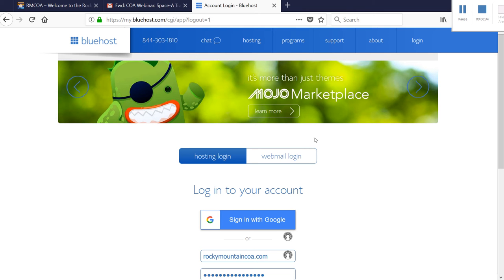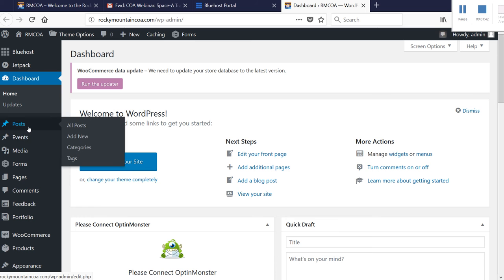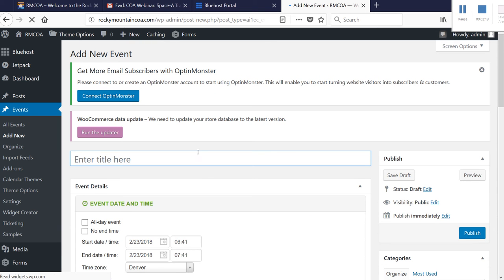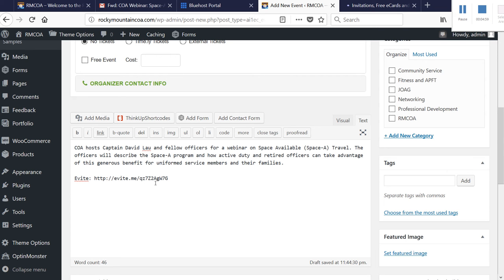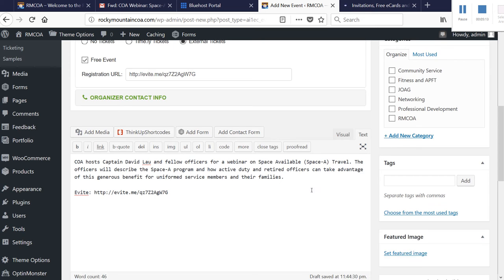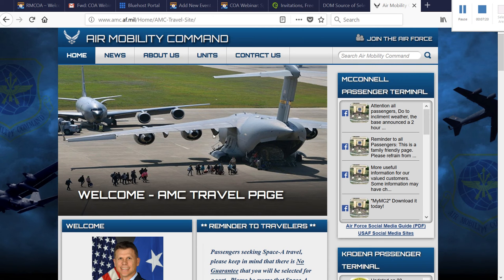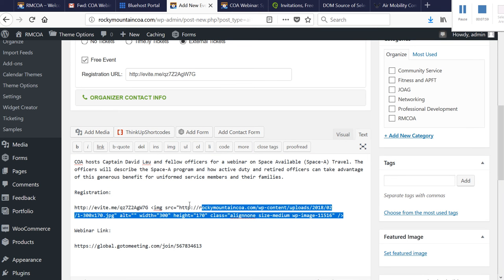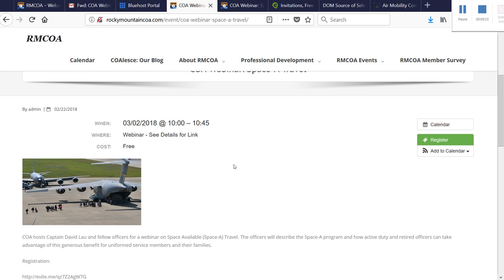Calendar Event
Tutorial on adding events to the RMCOA calendar on the website.